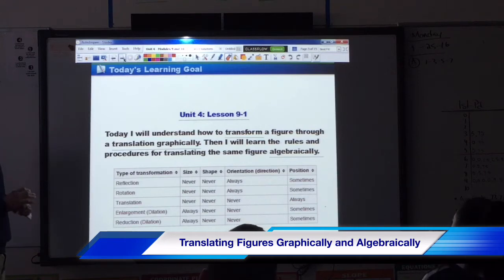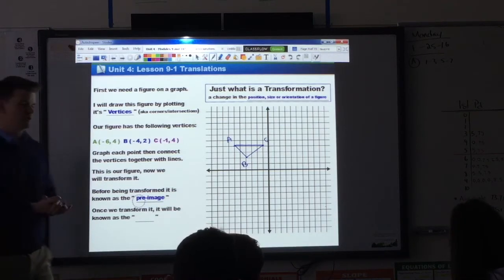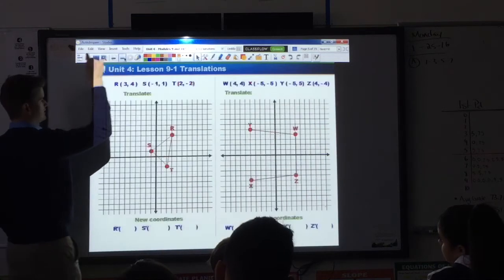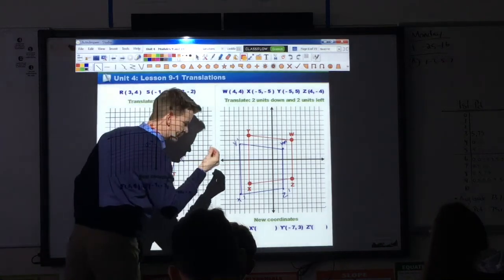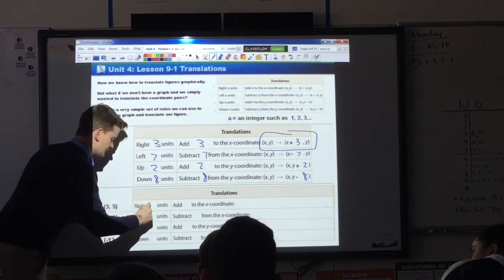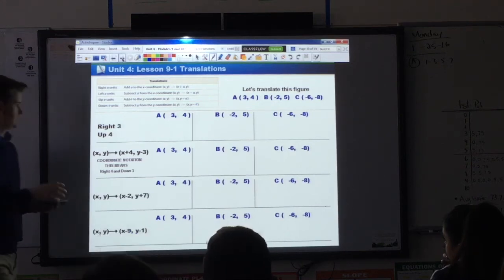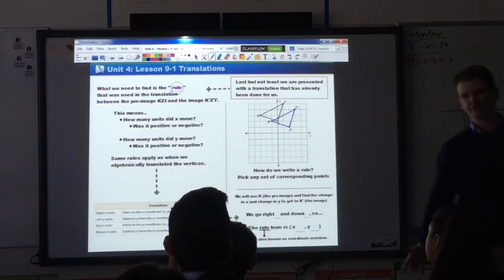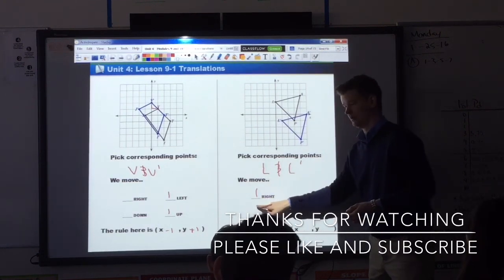How to do Translations in Geometry Video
Translations on the Coordinate Plane and Algebraic Representations